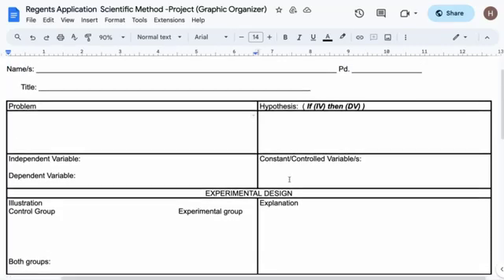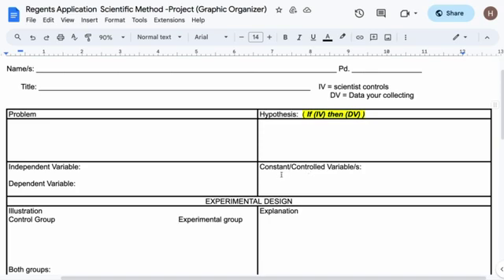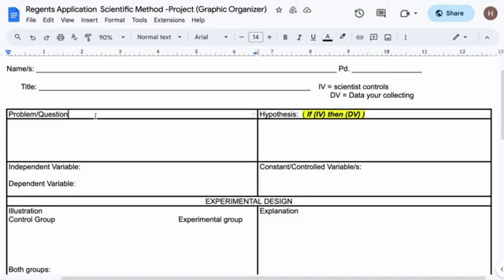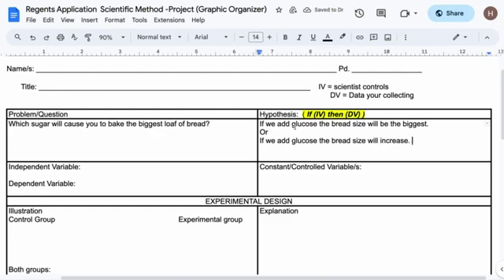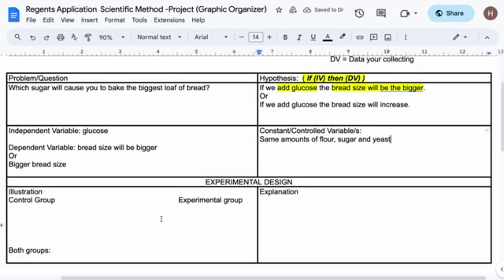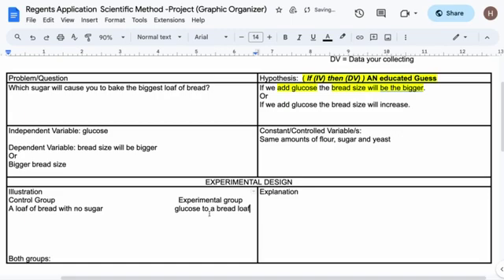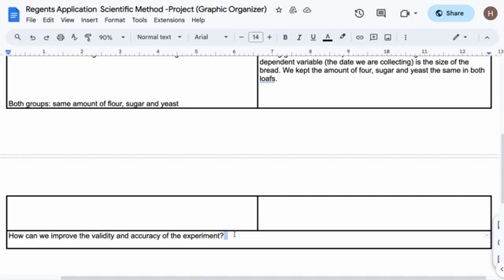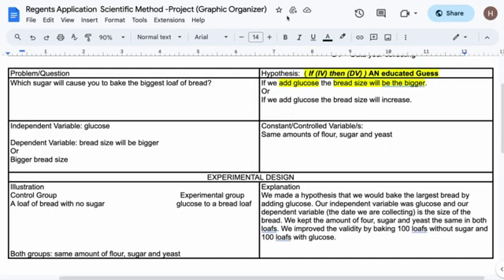Scientic Method Scenario 3 2023 10 04 at 9 06 30 PM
Scientific Method Graphic Organizer
Bronx High School For The Visual Arts
Ms. Hanan Eldahry